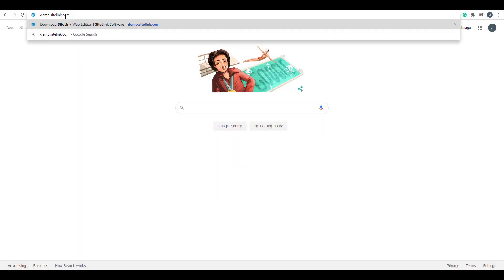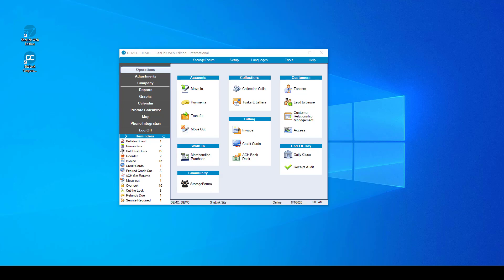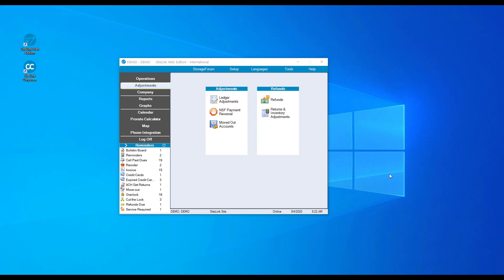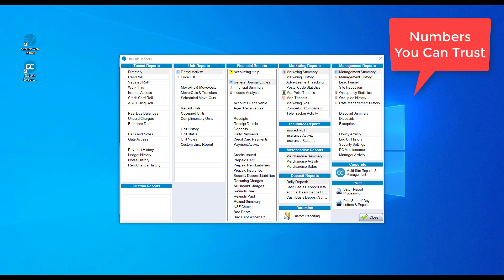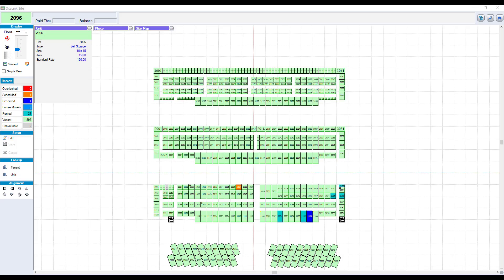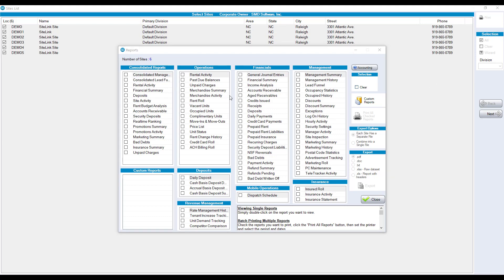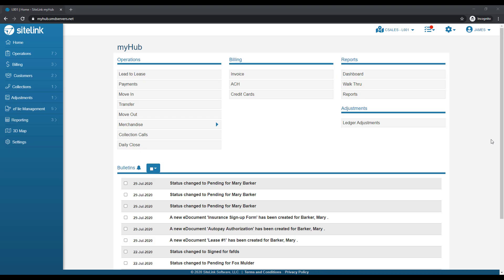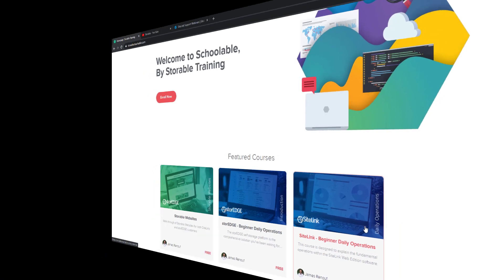SiteLink Web Edition - an overview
An overview of SiteLink Web Edition self storage facility management software by Storable.